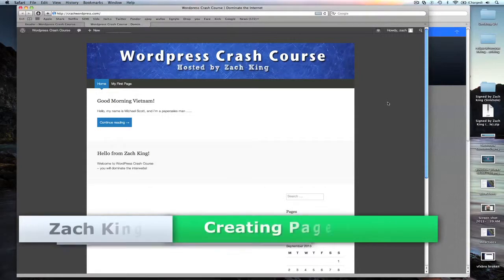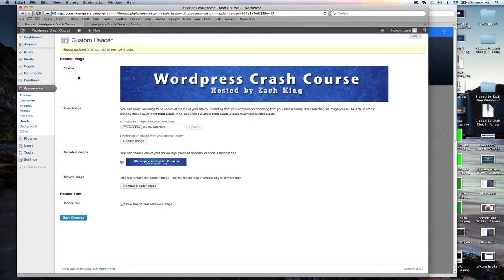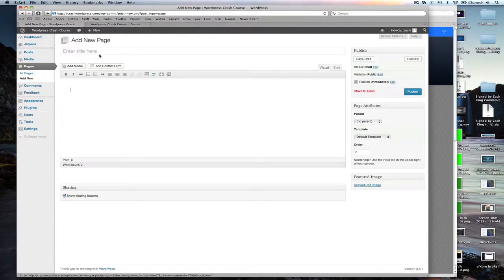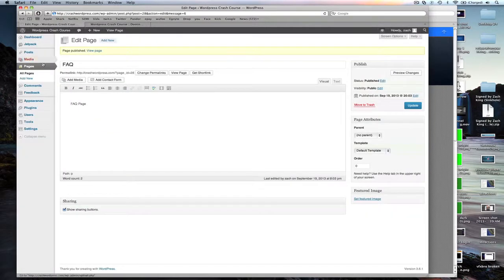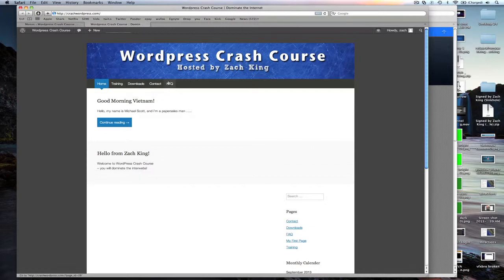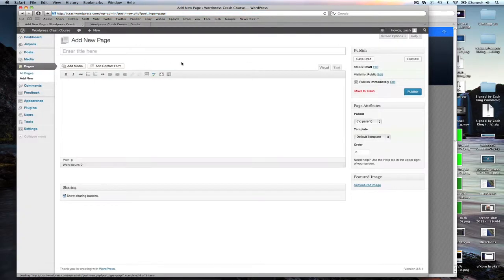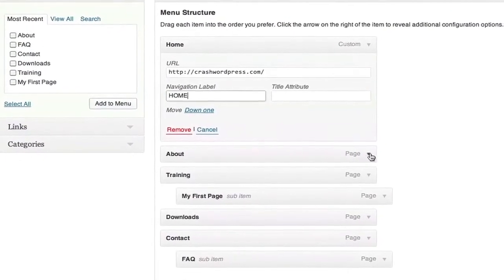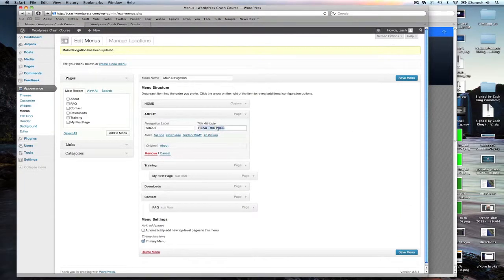07 Creating Page Menus